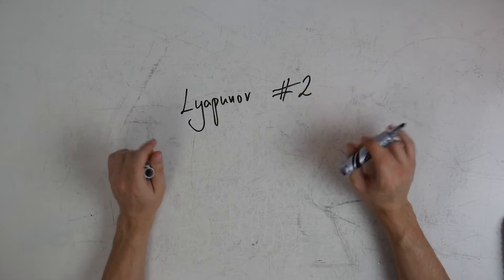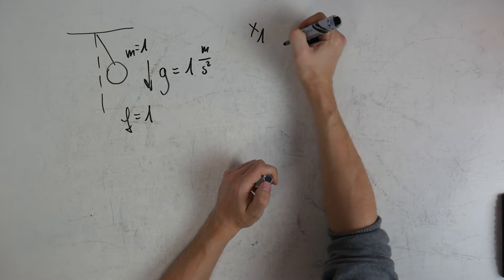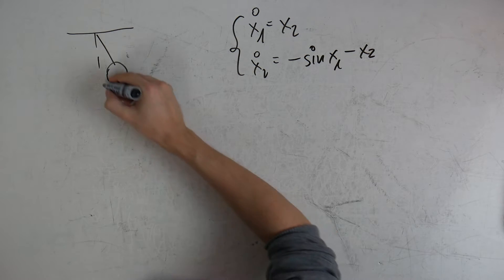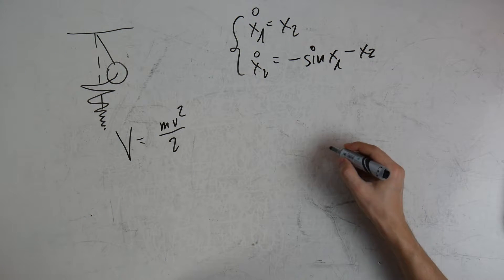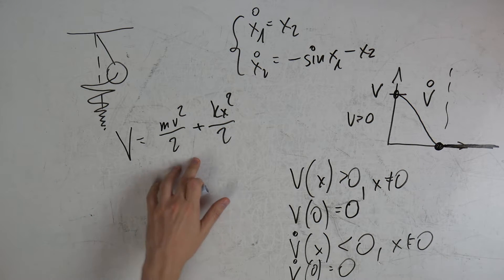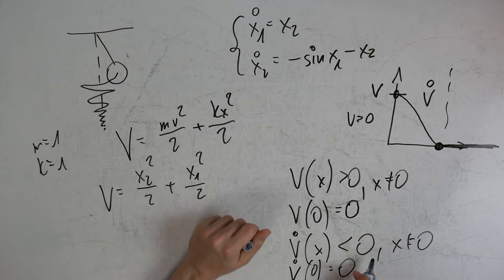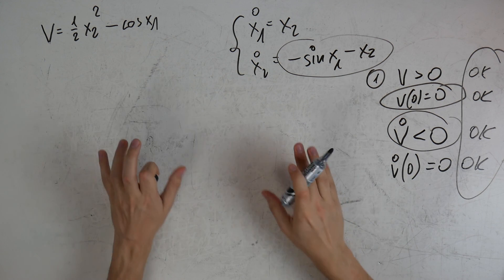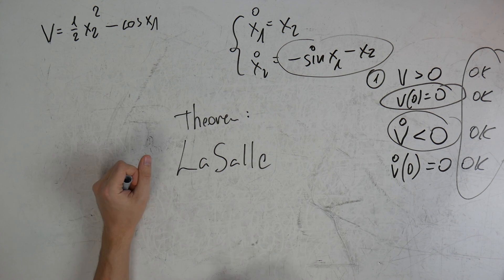Nonlinear control, lecture 4, part 5: Lyapunov stability, nonlinear example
First nonlinear example for using Lyapunov function for proof of stability.